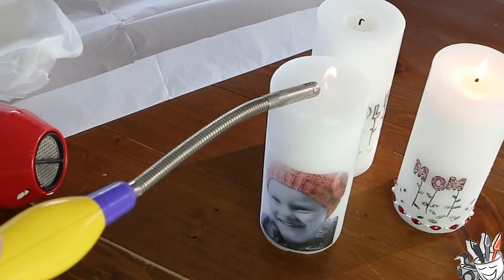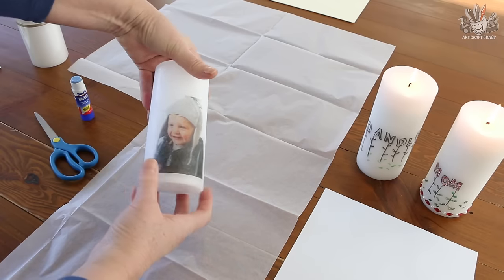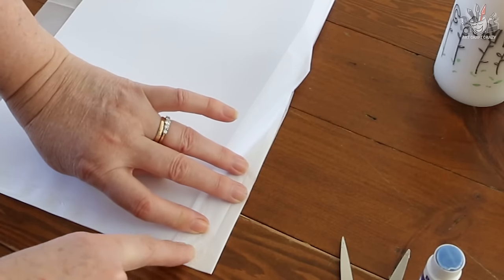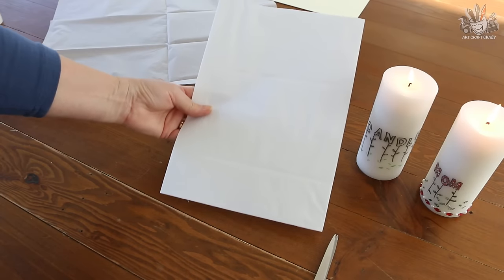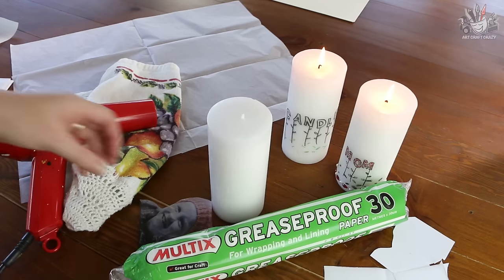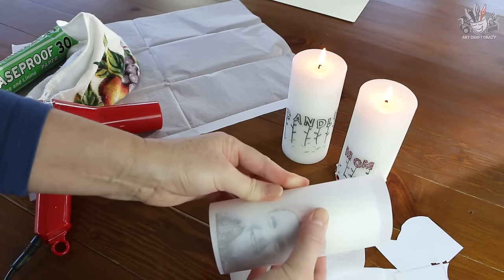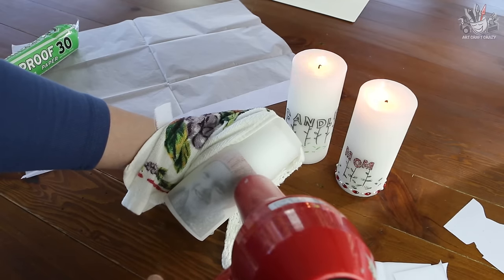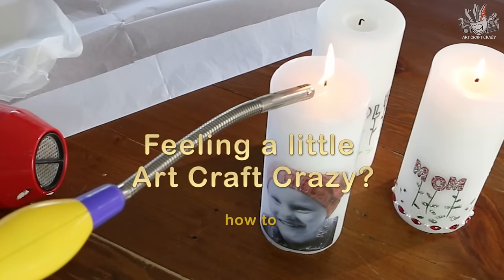transfer a photo to a candle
how to transfer a photo or anything that you can print from a printer, onto tissue paper and then melt/transfer it to a candle, it's easy to do and you only need a cheapy candle to make it, and it turns out great!

💗 1.5 MILLION VIEWS !!  THANK YOU SO MUCH 💗

▶️🔘 If the heat method hasn't worked out for you, try my no heat method... Create custom candles using stamps and crinkled tissue paper